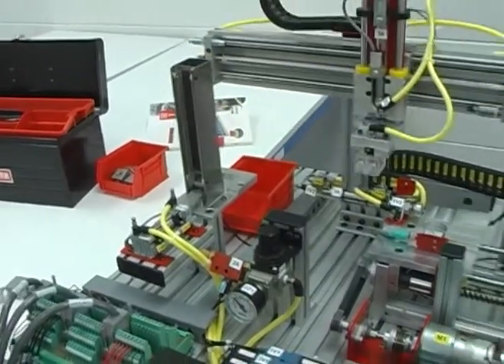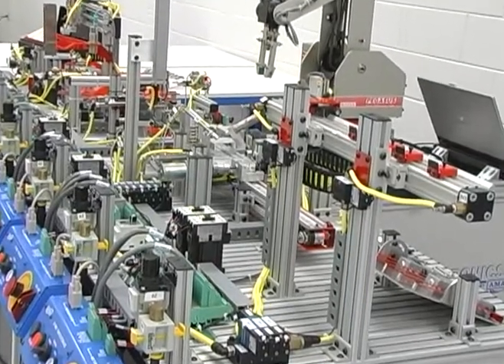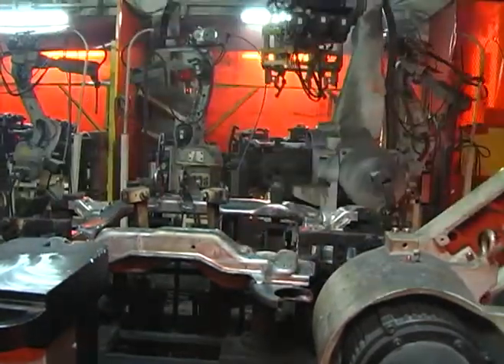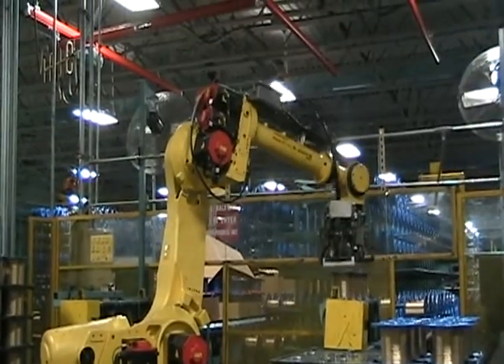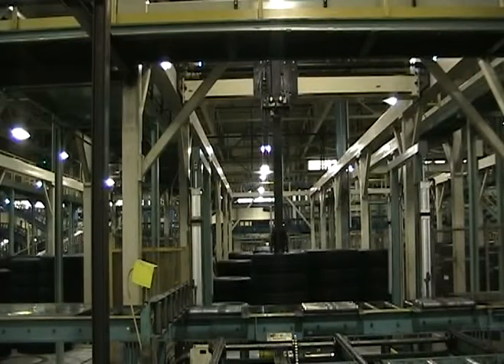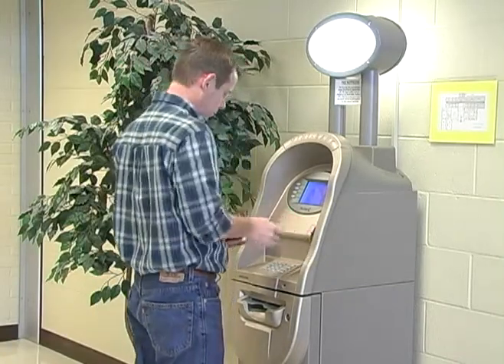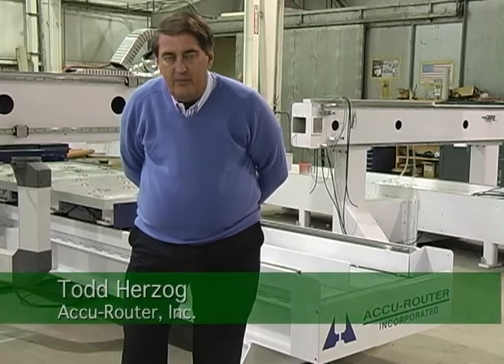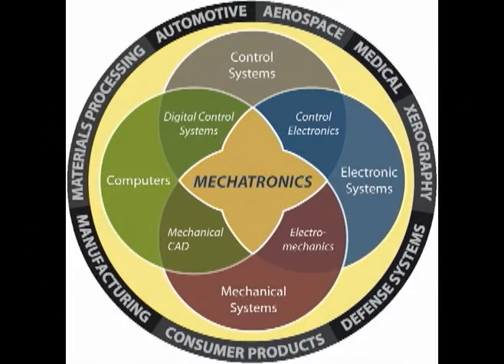Mechatronics at Motlow CC (TN)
Mechatronics is an engineering science that aims at the functionality of a technical system. This program is accomplished by the close cooperation of mechanical, electronic, and data processing components. The hands-on program is the first of its kind in Tennessee, aimed at retaining a skilled workforce and high-paying jobs for our manufacturers.